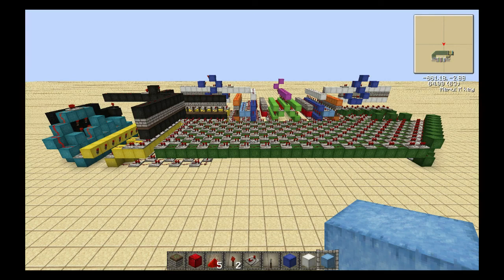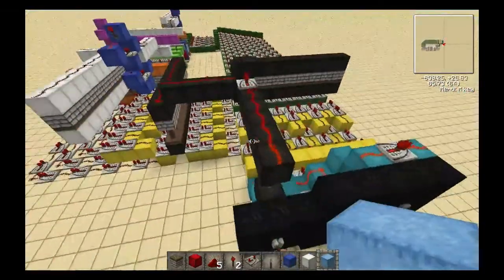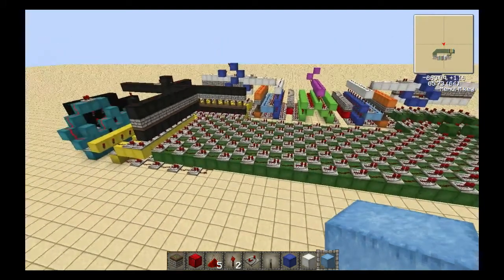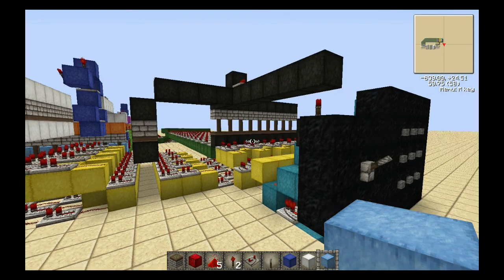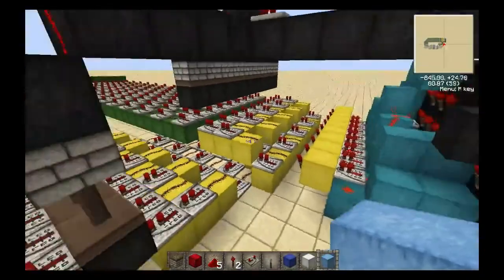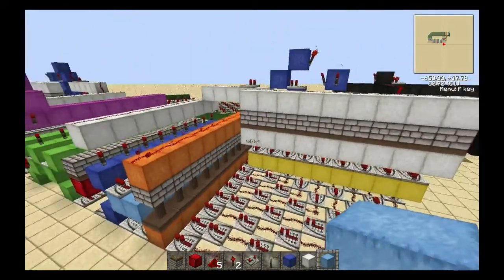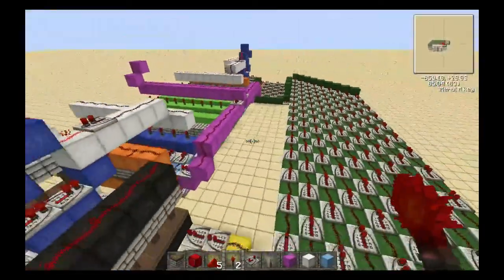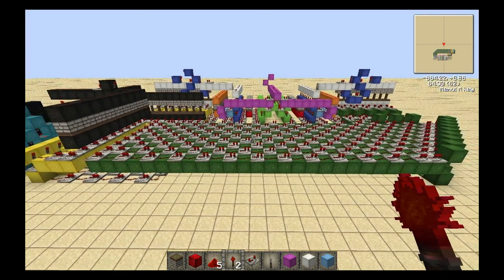Minecraft 1.7.4 Redstone Tutorial - Programmable Combination Lock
I'm back! (Finally!) Today we will start our 3-part project on the programmable combination lock. As always, I have gone for reliability in a SMP setting. This will be a pretty expensive build, but I will show you ways to make it a bit cheaper.